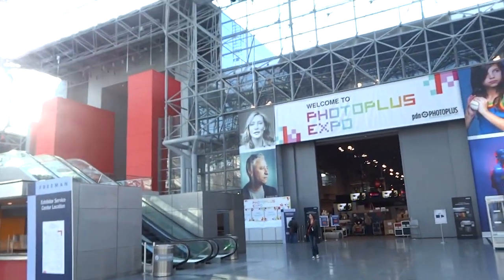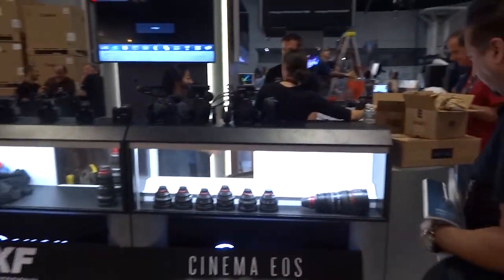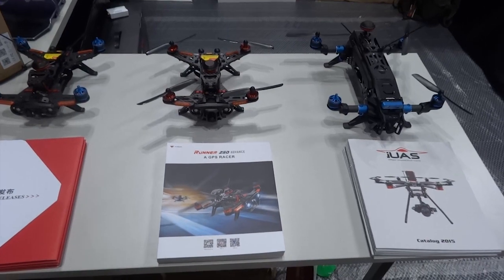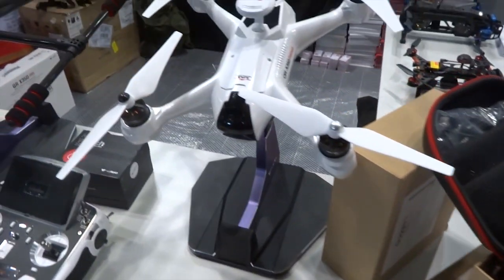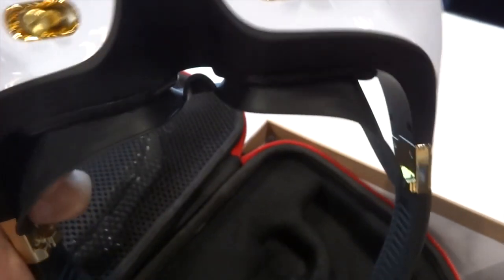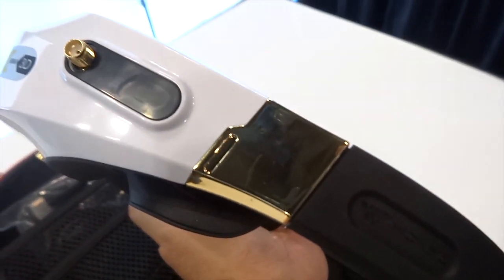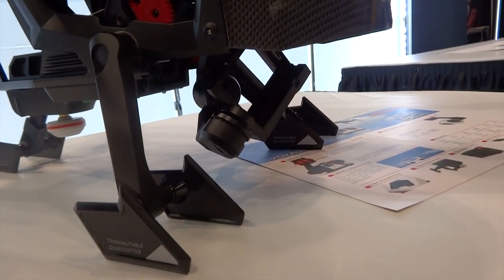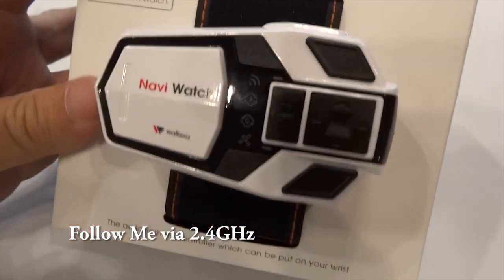Walkera Furious 320, Goggle3 3D, Navi Watch - New York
Walkera showcase the 2016 products at the New York Photoplus Expo.  Furious 320, Goggle3 3D and Navi Watch.  Included is a demo of the Virtual Games, a laser tag battling between two Runner 320,  the final version will be a battle using goggle3 and Devo F18.

Recommended GoPro/iLook Protective Lens $19

Pilots:  Leo, Ryan & Chris
Starring: Sky Pilot, Devo F12E
Content Producer: Leo
Editorial: Kate,  Edy,
Present: Lucy, Robert, Tommy, Esther, Betty
MusicTVDone Contribution: All Of Me Cover (Sofia Karlberg)